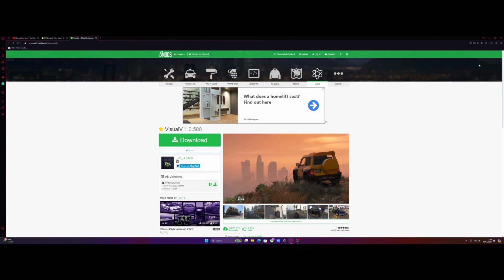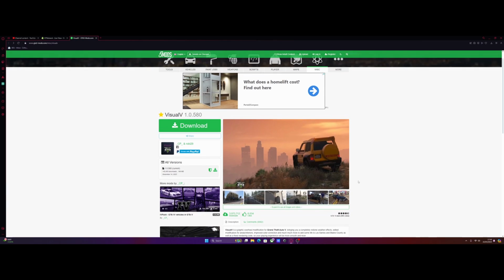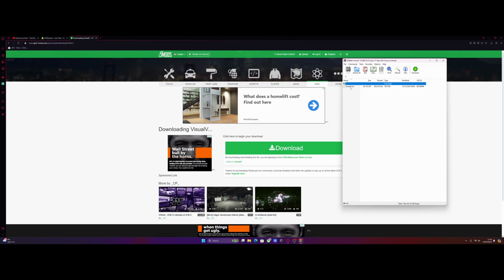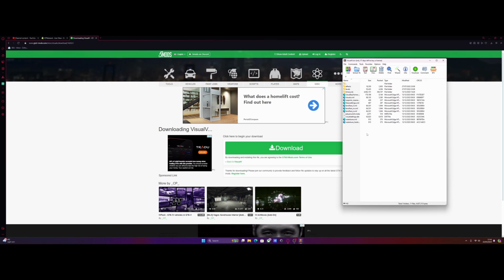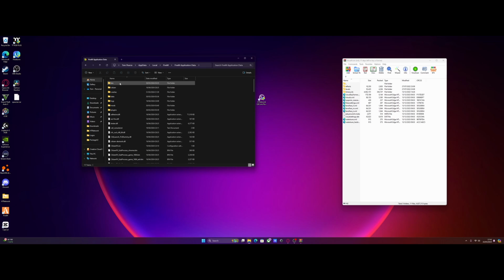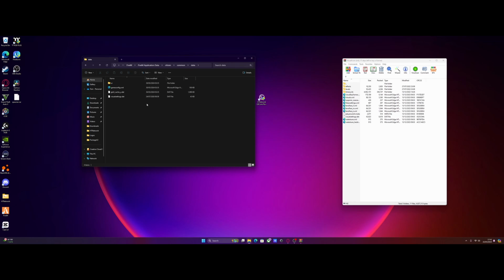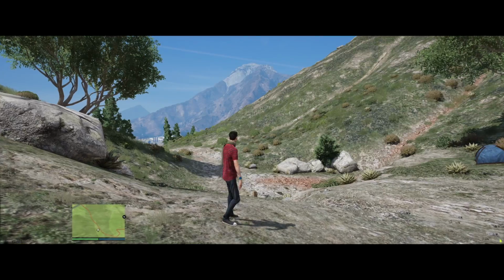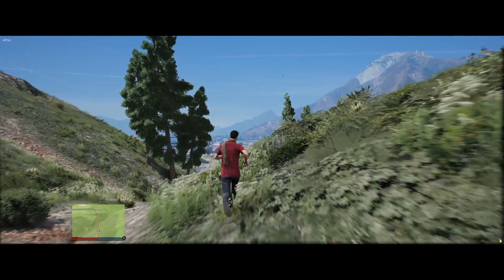How to install Visual V Graphics mod into FiveM | Free! 2024